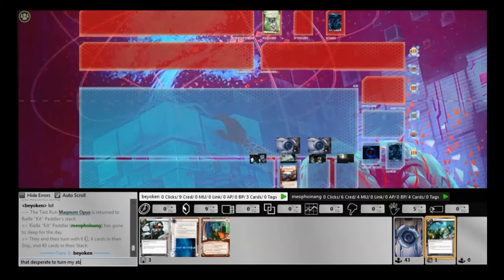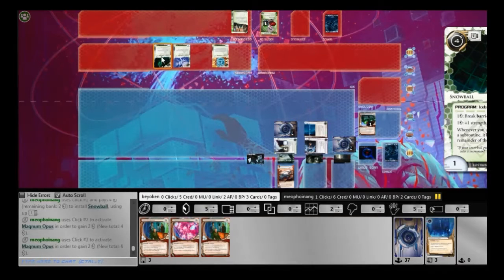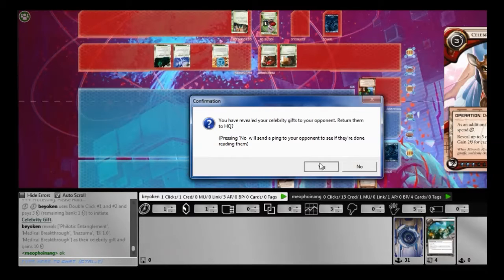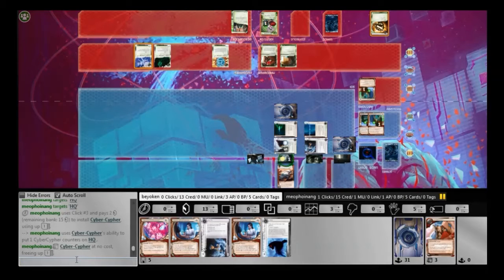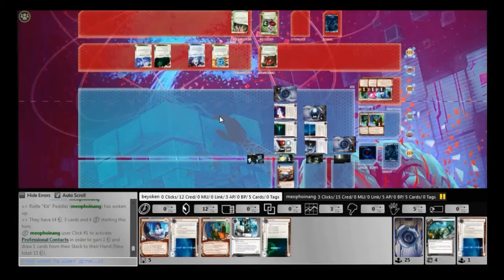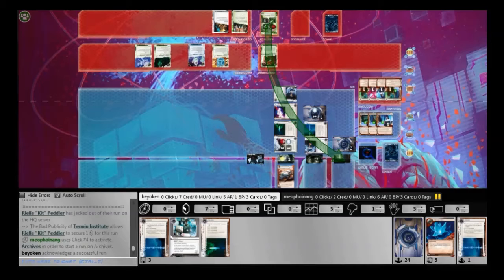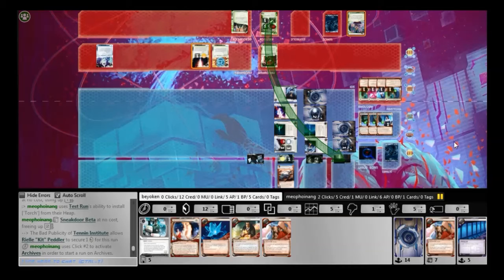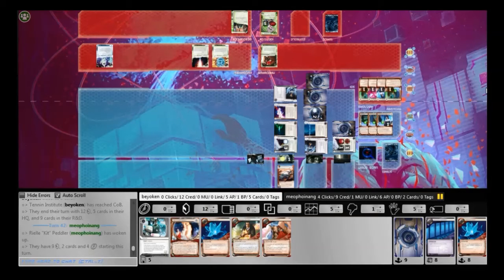Android Netrunner: Tennin Institute vs. Kit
Valuable lessons learnt this game.